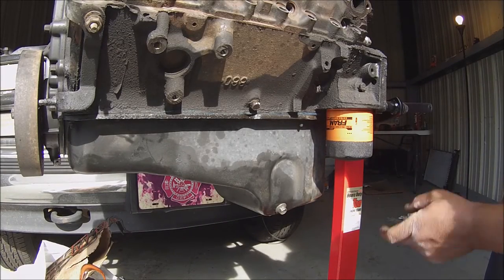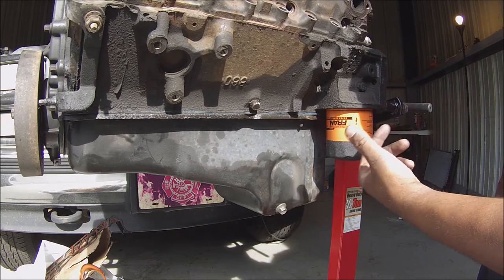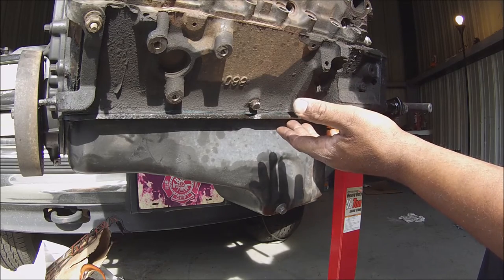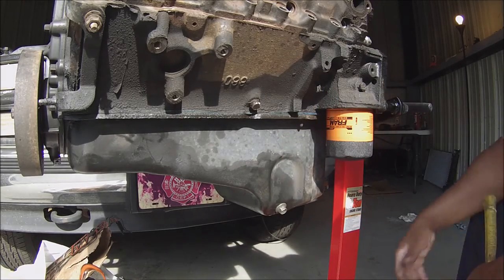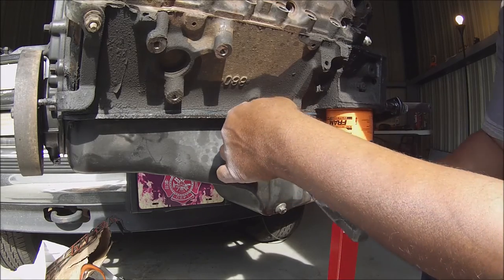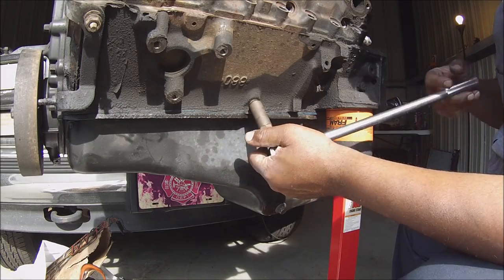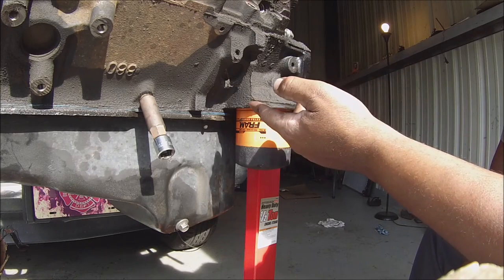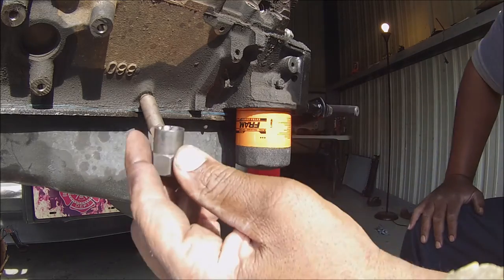Stripped coolant drain bolt